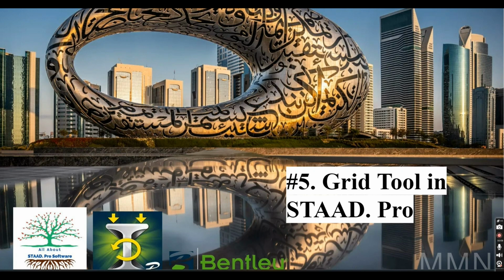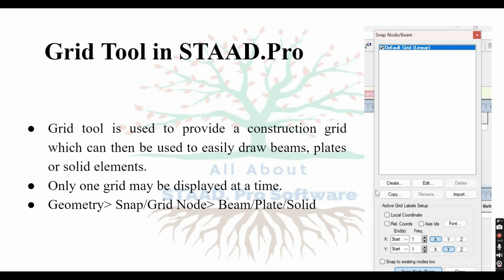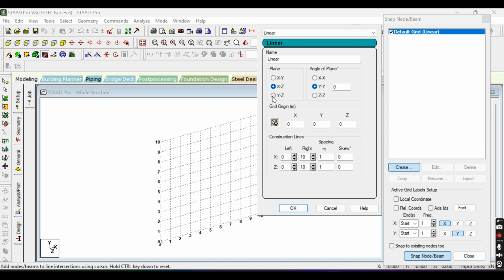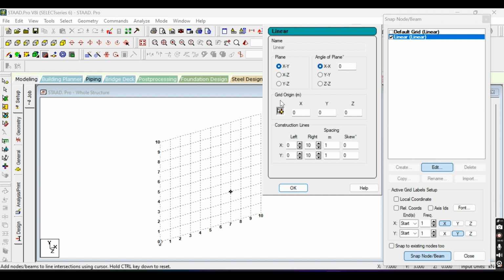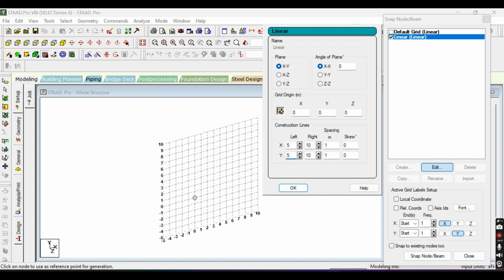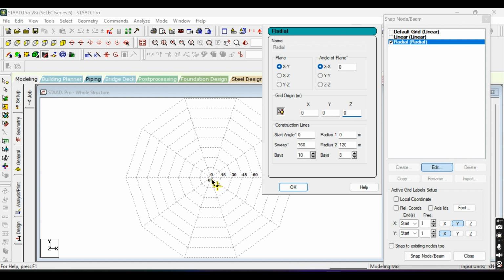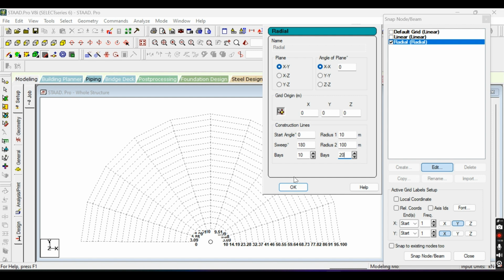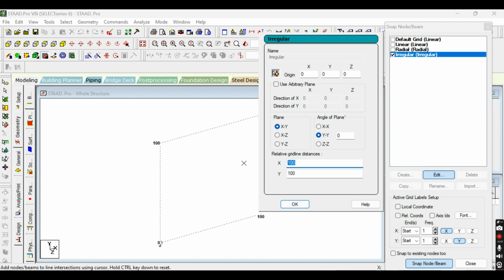#5. Grid Tool in STAAD. Pro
You tube Channel: All About Geotechnical Engineering
Focusing on Geotechnical Engineering and STAAD. Pro Software